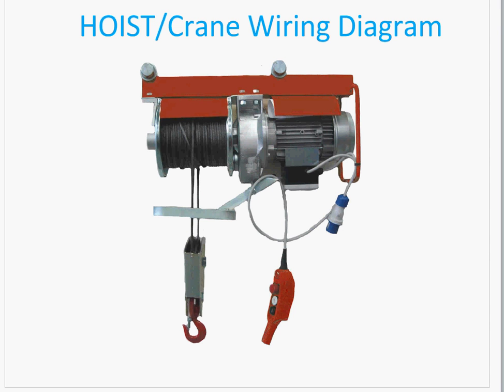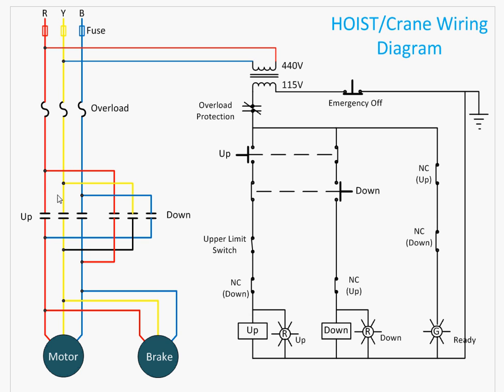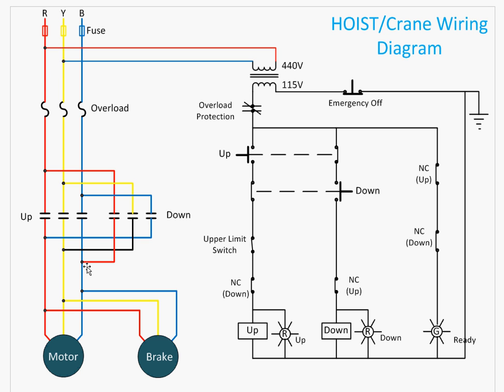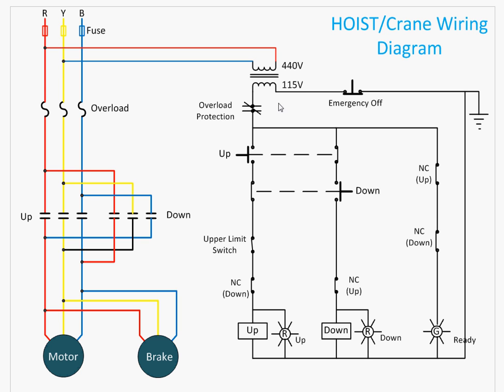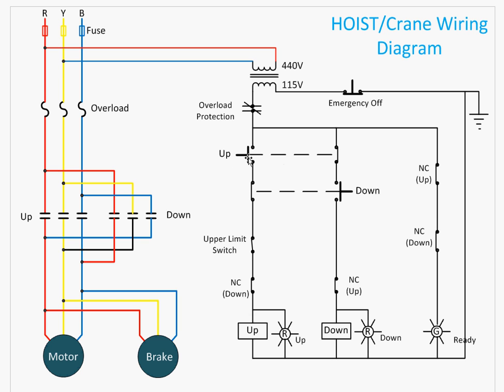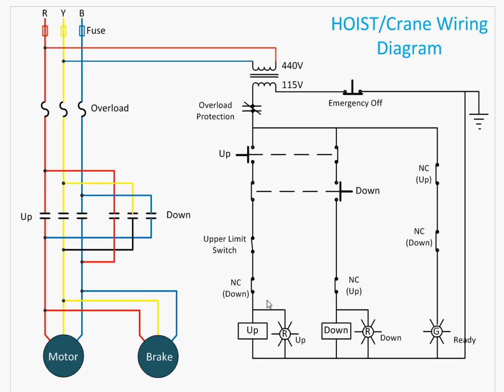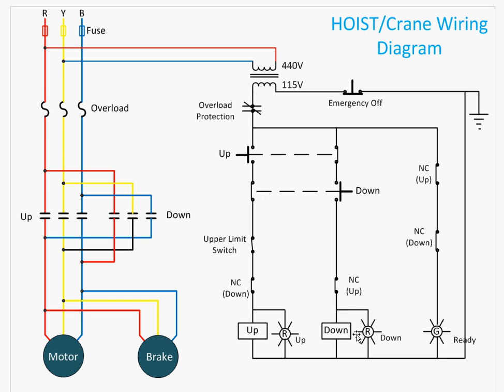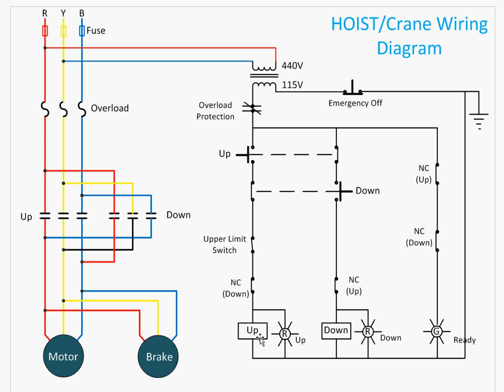Hoist Control Circuit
Control circuit of Hoist/Crane